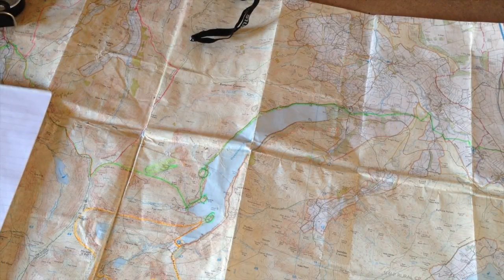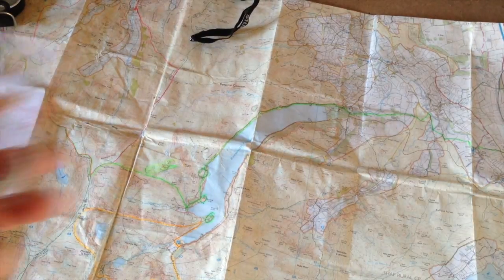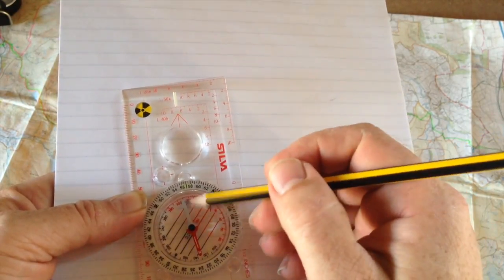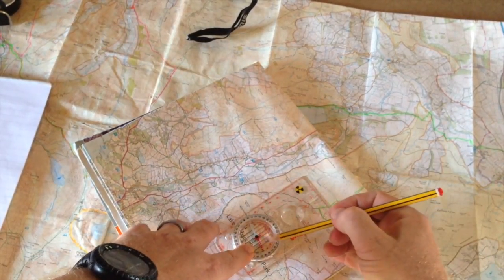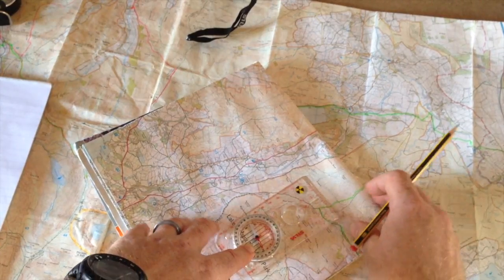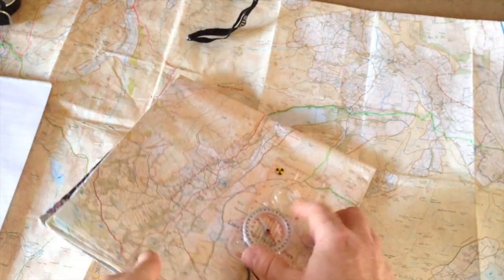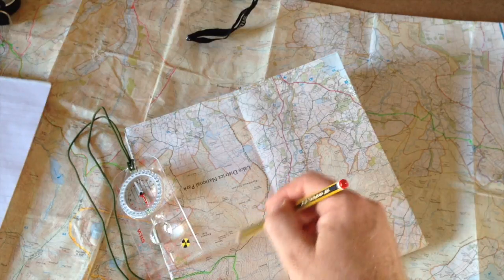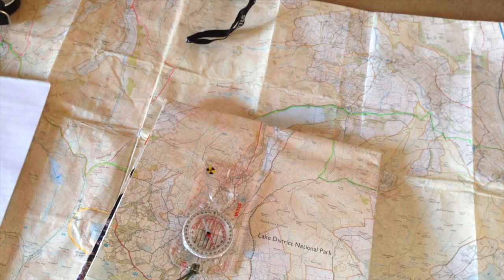How to orientate your map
How to use your compass and map in tandem to orientate yourself and your map to north.